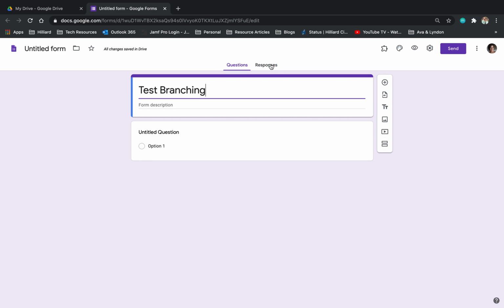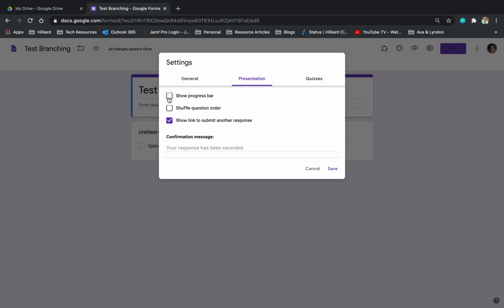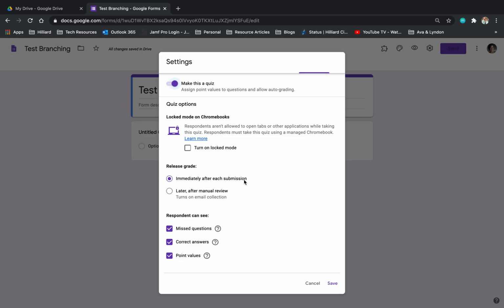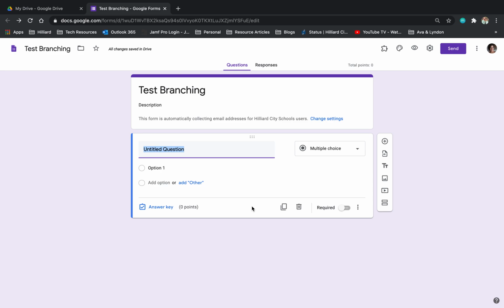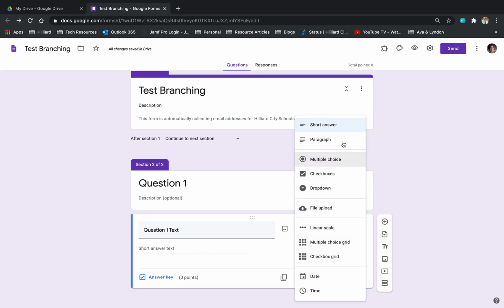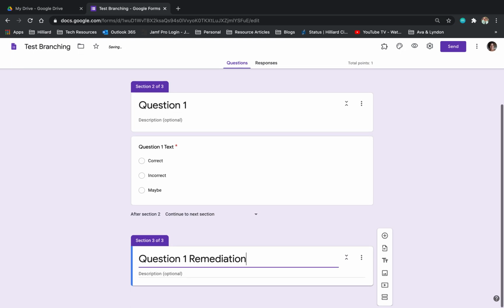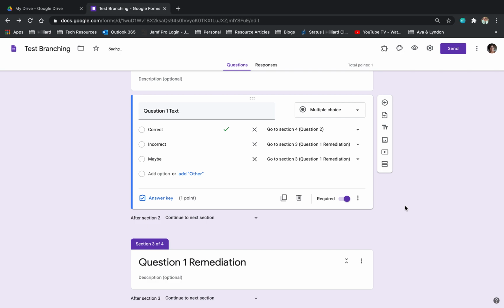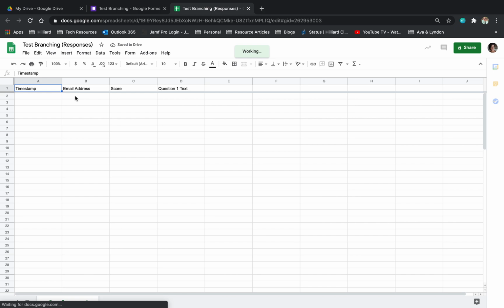Google Forms Branching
This video shows users how to use Google Forms Quizzes to create a branching/differentiated formative assessment.